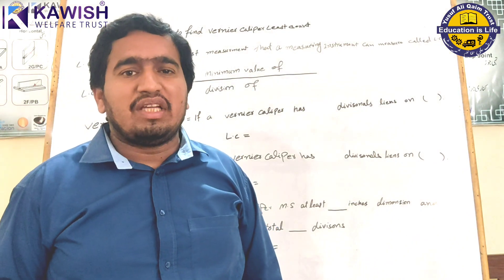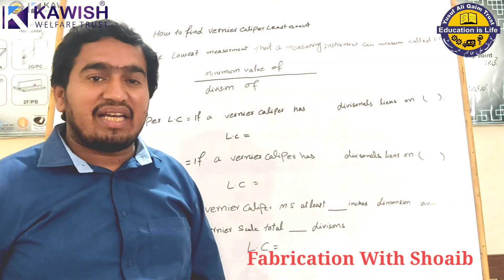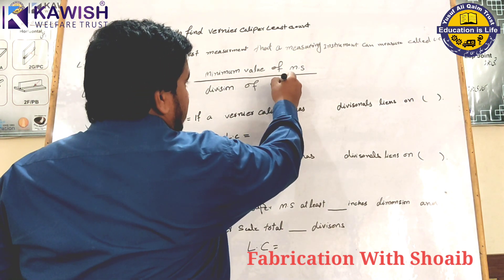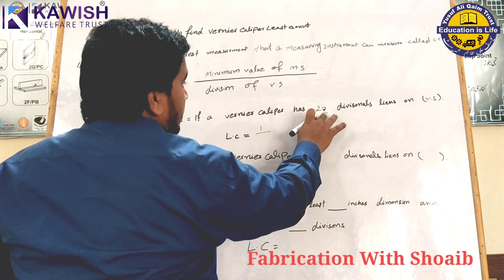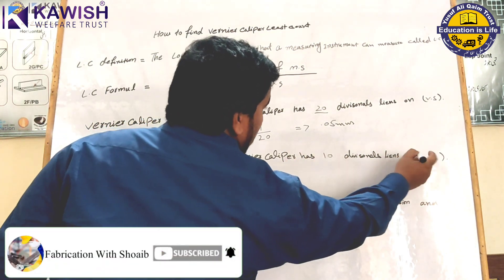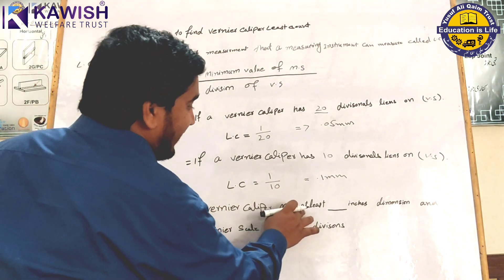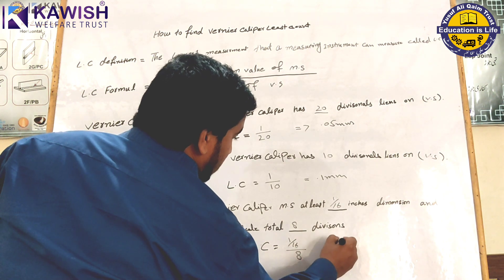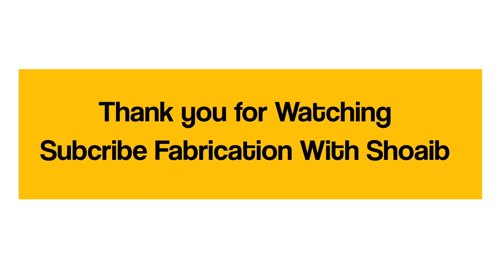How to Calculate Vernier caliper Least count | Fabrication With Shoaib